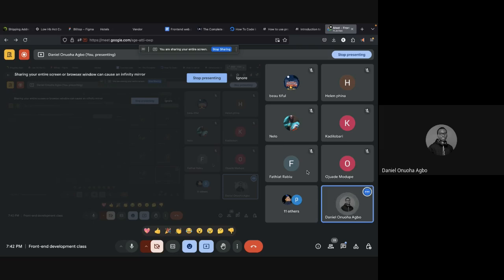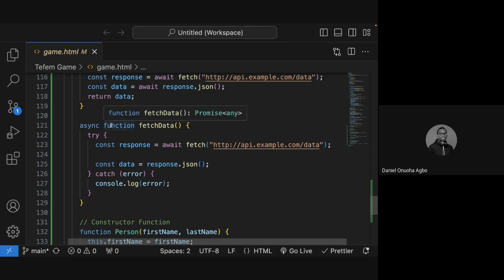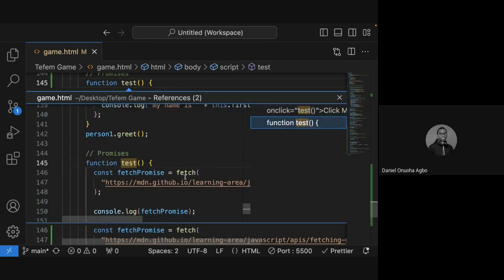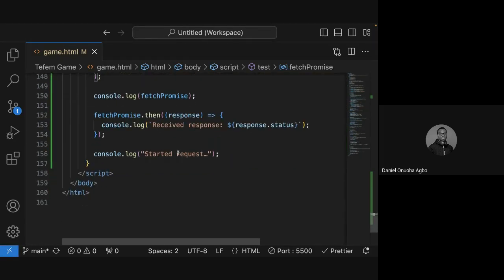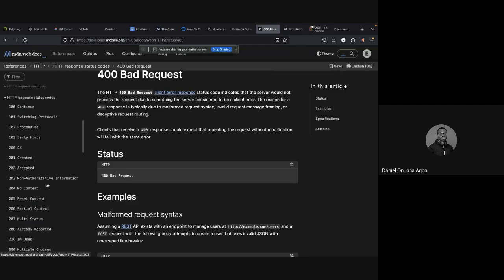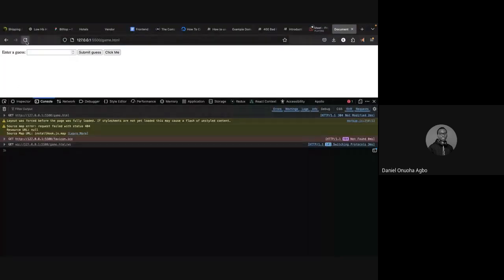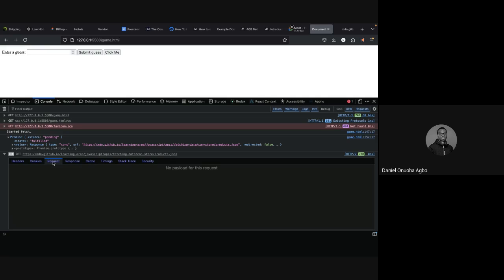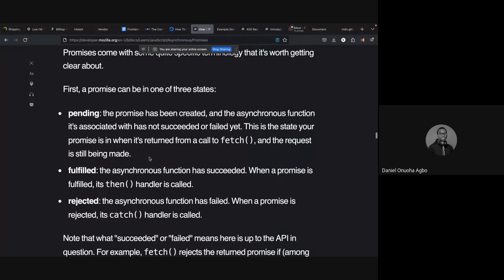JavaScript Promises Tutorial: Master Non- Blocking Programming |TEFEM Africa Fellowship 2024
simplify your JavaScript code with Promises! This comprehensive tutorial breaks down the fundamentals of Promises. Learn how to create, chain and handle Promises to write cleaner, more efficient, and readable non-blocking code. From basic concept to advance techniques, this video covers everything you need to know to master JavaScript Promises.
     📌What You'll Learn:
* What is javascript promises
*  Practice creating promises
* Handling Asynchronous Operations